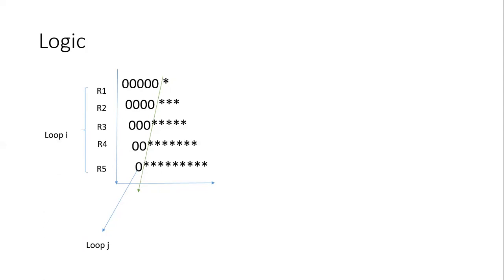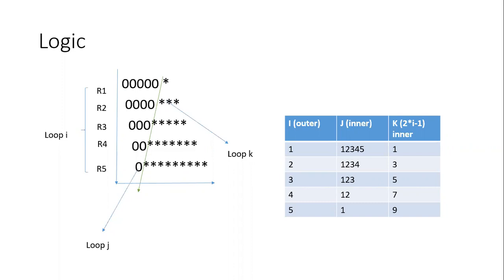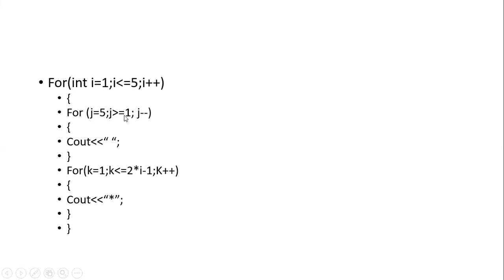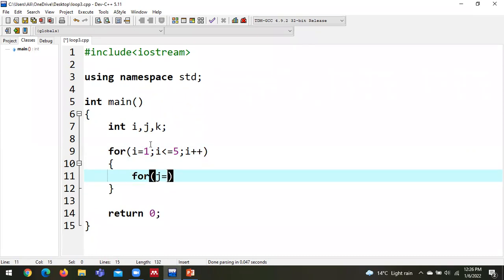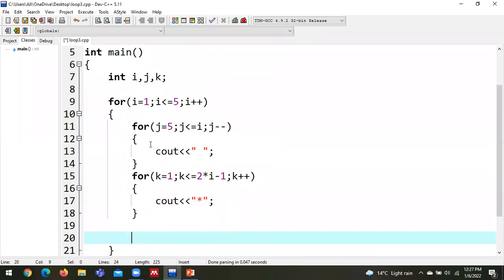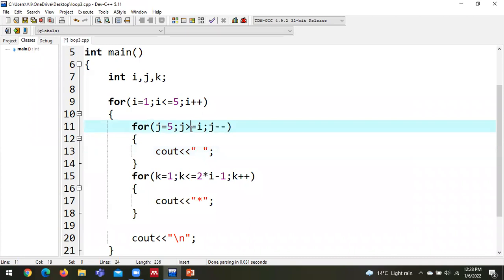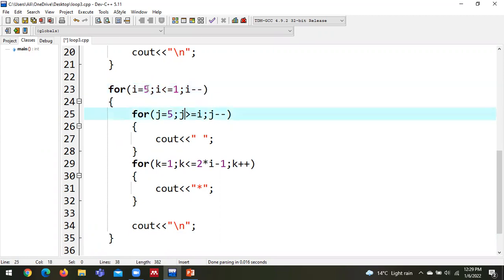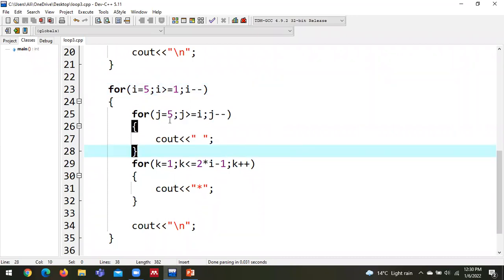Nested loops in C++